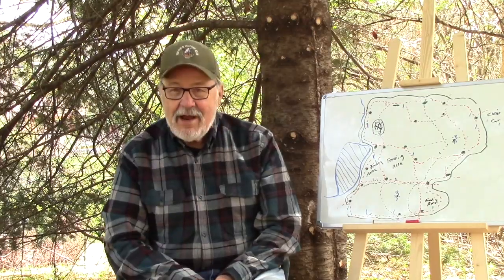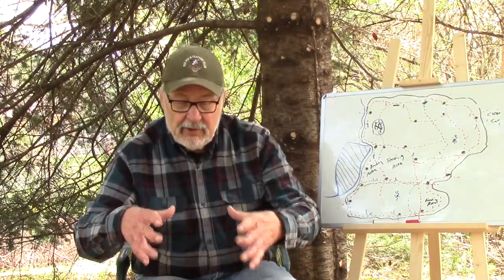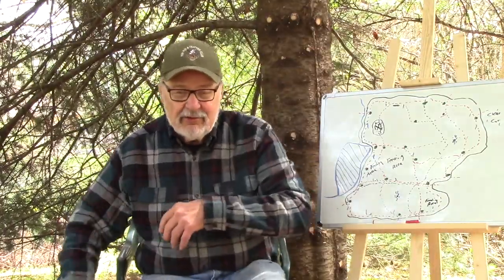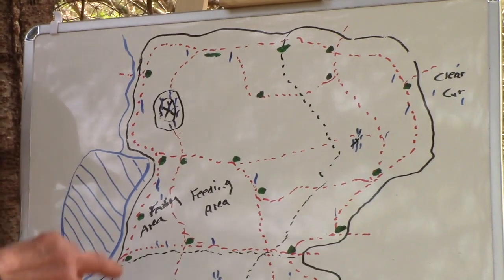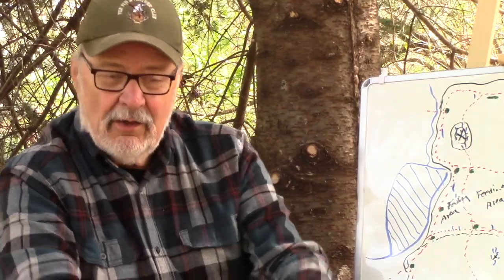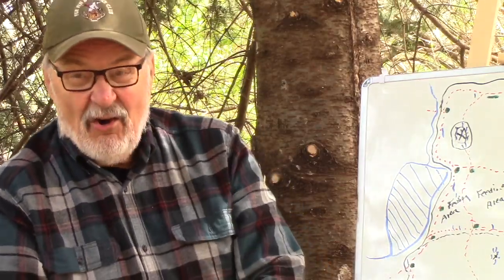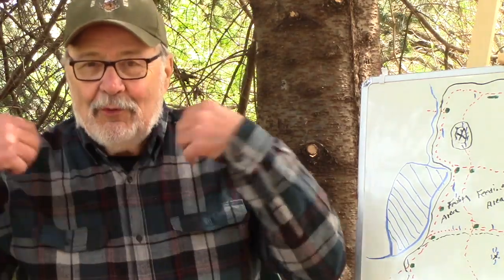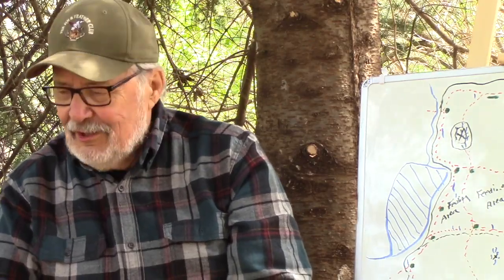The Sign Method of Deer Hunting — Ground Scrapes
Doc is famous for teaching whitetail deer hunters how to find, measure and use sign to hunt big bucks. Signs can include: tracks, droppings, beds, antler rubs, ground scrapes and many other details. Doc is continuing going into the nitty gritty of his teachings. In this video, Doc continues his series on the Sign Method of Hunting Whitetails by explaining ground scrapes. This includes: velvet rubs, range markers, and rage rubs. He started this over 30 years ago in the 4th Edition of his Whitetail Hunter's Almanac.

Come along and join Doc in another great deer hunting seminar.